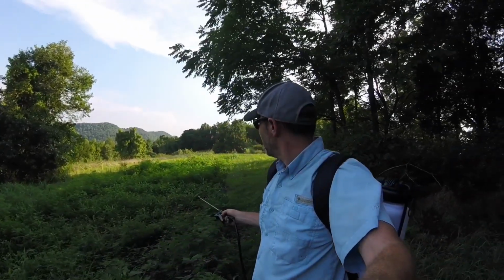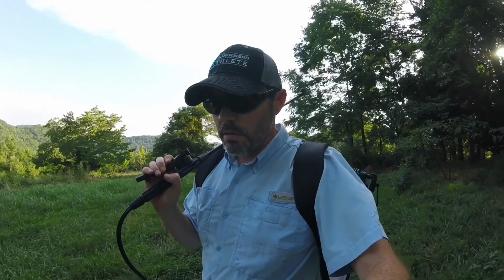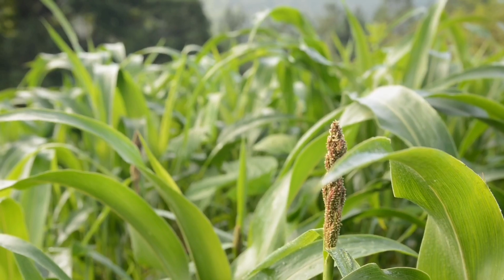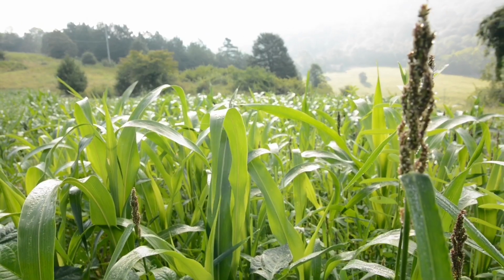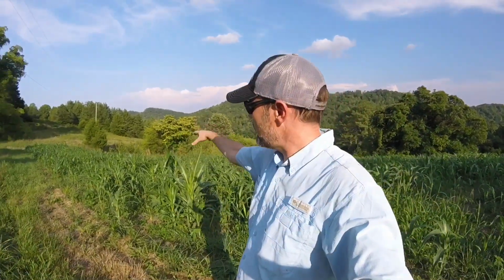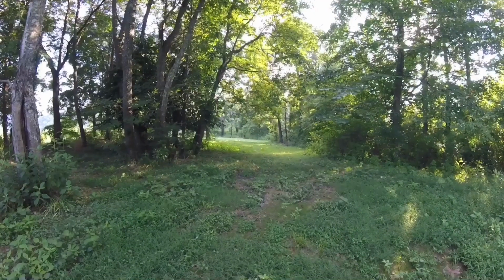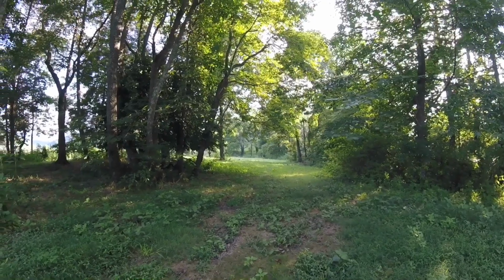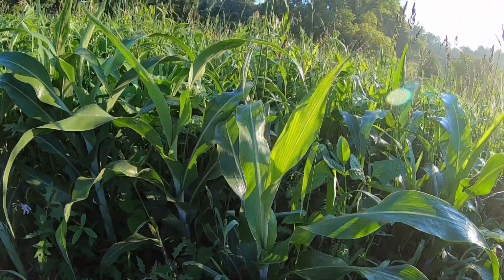2020 Property Mgmt: Ep 3 | Food Plot Update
A mid-summer update on my food plot, which is turning out to be a huge success this year.